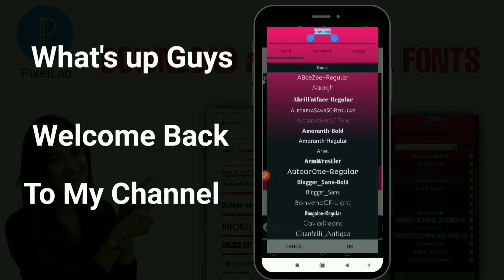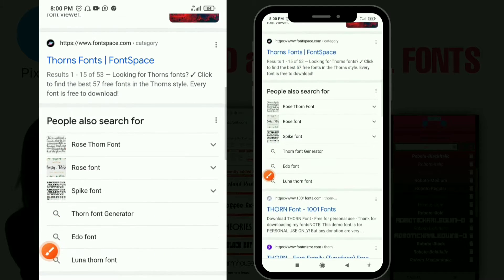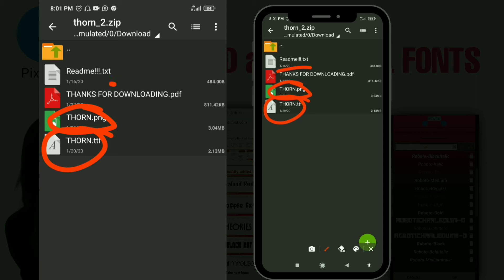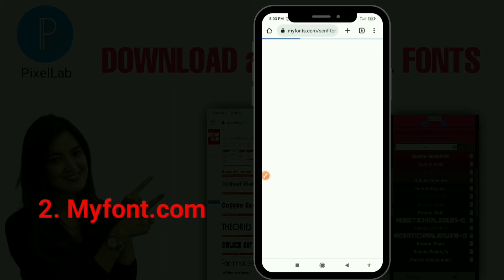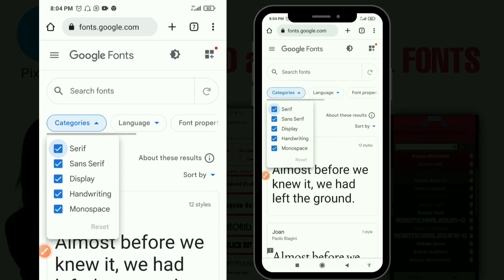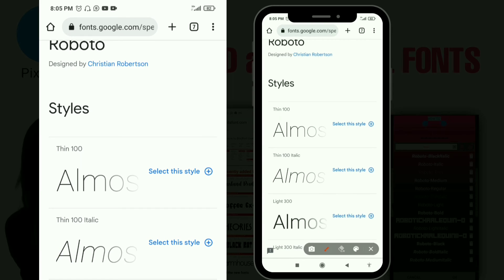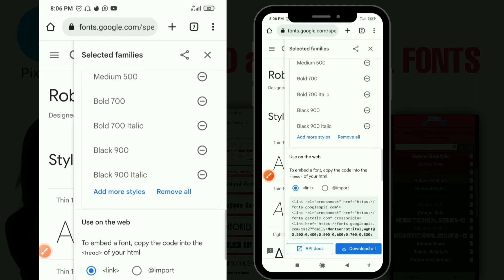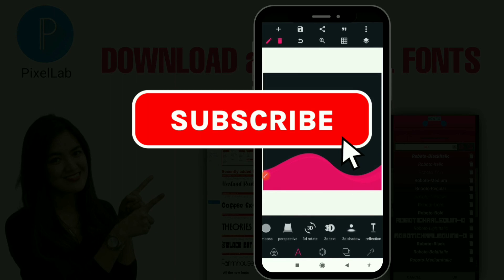HOW TO DOWNLOAD AND INSTALL FONT IN PixelLab | THREE (3) BEST WEBSITES TO DOWNLOAD FONTS in 2022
What's up, guys? This video will show you how to download fonts on your smartphone and some of my favourite websites to download new fonts on your smartphone.

Timestamps:
0:00 Intro
0:41 Get the Zarchiver App
1:00 How To Download font
3:40 Dafont.com
4:06 Myfont.com
5:00 Googlefont.com